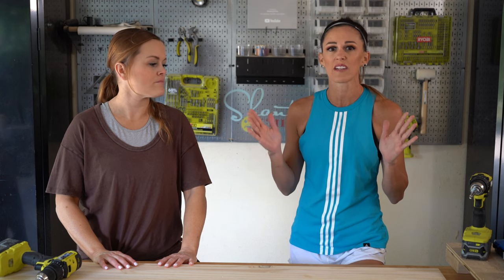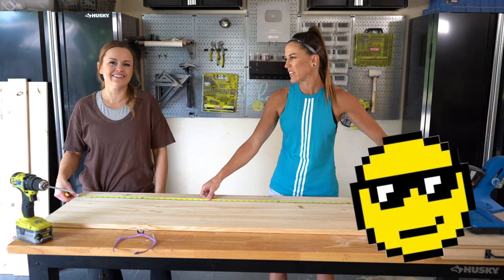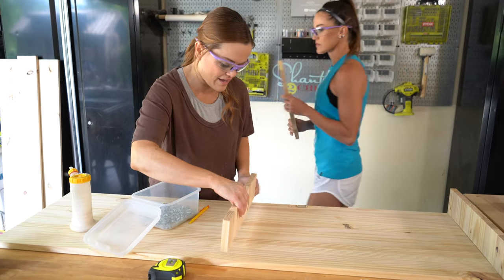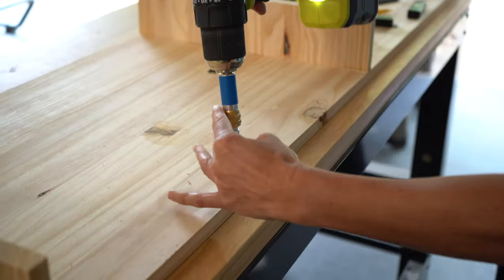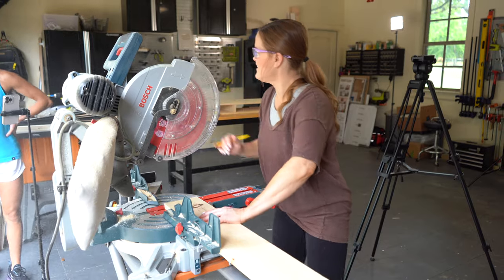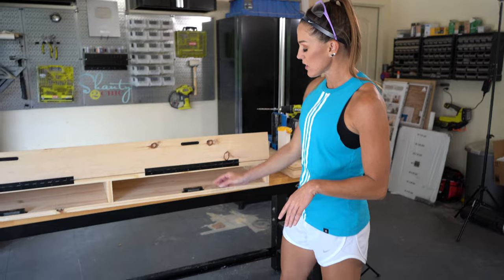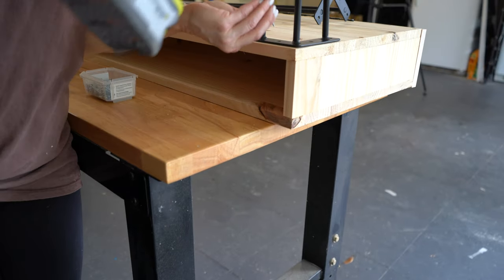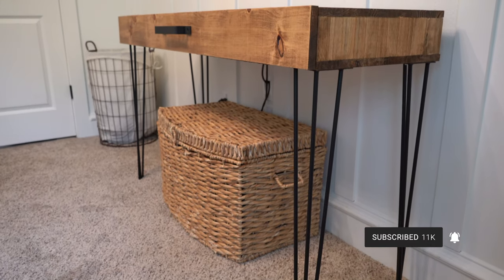DIY TV Console with Hidden Storage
Hey friends!  I was tired of seeing my boy's video game mess all over the place!  So, I designed a cute little console table for it to hide it all... and Ashley helped me build it 😄 I linked to all the goodies and tools we used in the link below as well as the free plans!